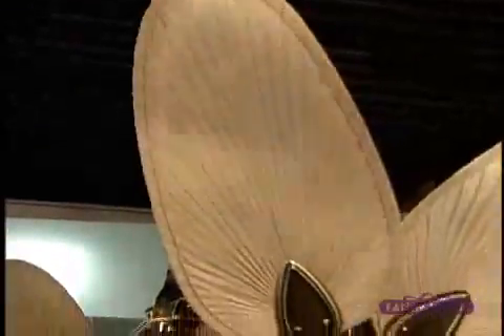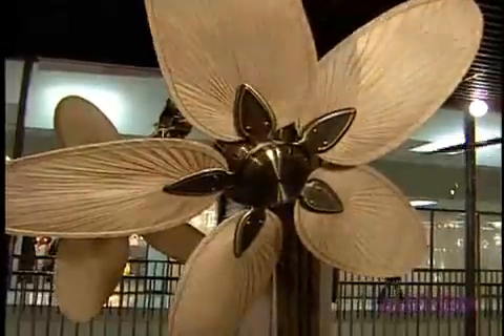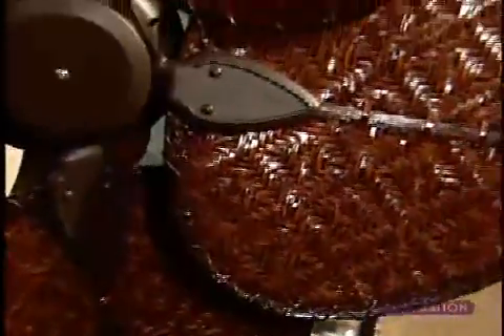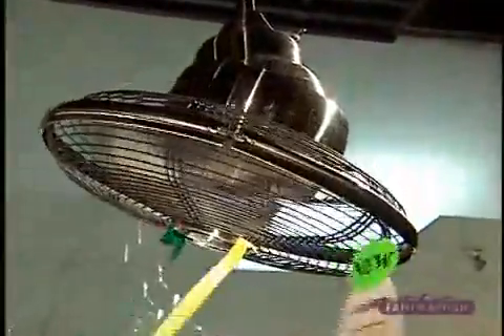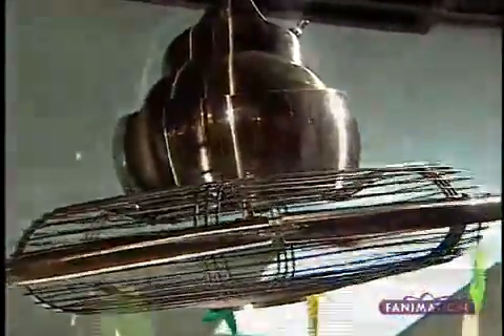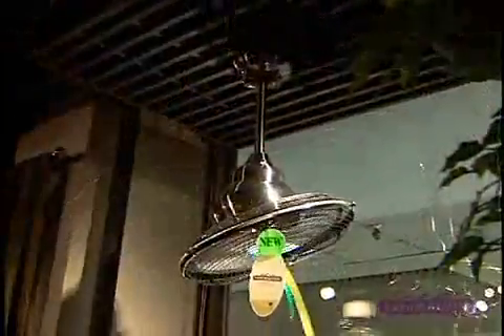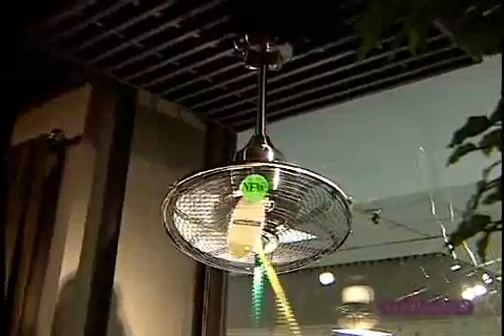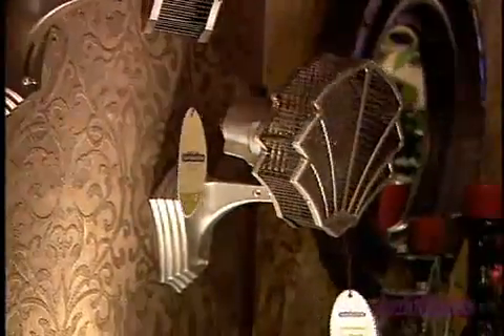Fanimation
See the latest ceiling fan products from one of the leading ceiling fan manufacturers in the world, Fanimation.  Be the talk of the neighborhood with a Fanimation ceiling fan!

for all of your ceiling fan questions and needs!